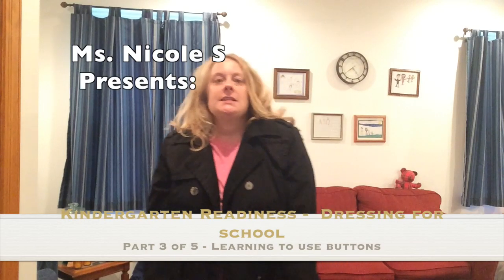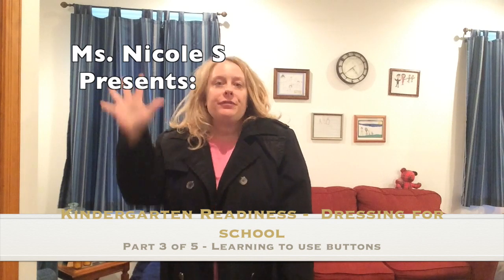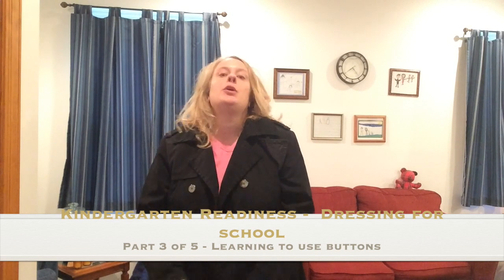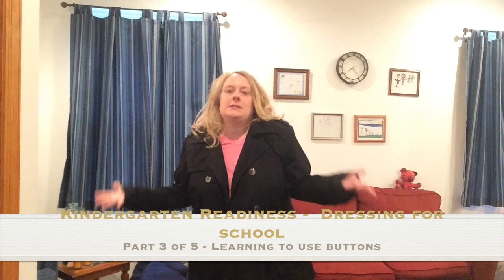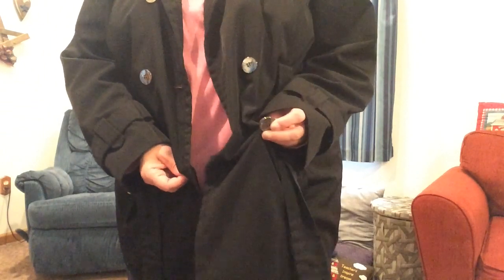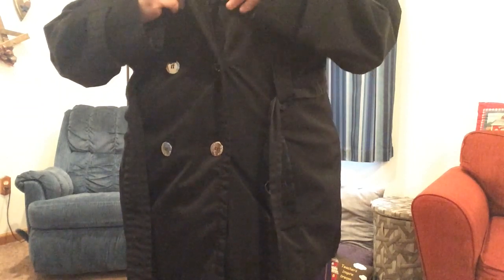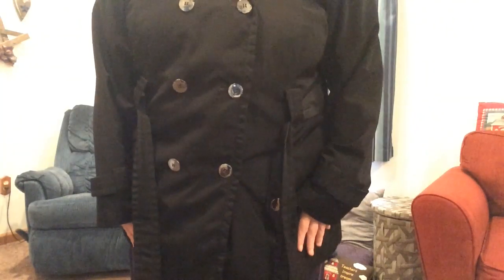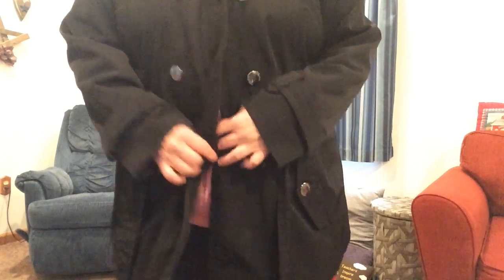Kindergarten Readiness: Dressing for School, Part 3 - Buttons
Kindergarten Readiness - Getting Ready for school. Video 3 of 5. Ms. Nicole teaches how to button.

This lesson is in 5 parts. Learning to put on and take off outer clothes without help from an adult is an important skill for kindergarten. There are 5 separate videos so you can work on one skill at a time with your child.